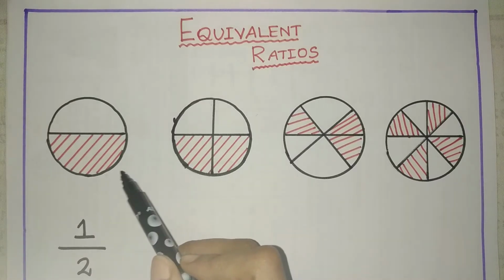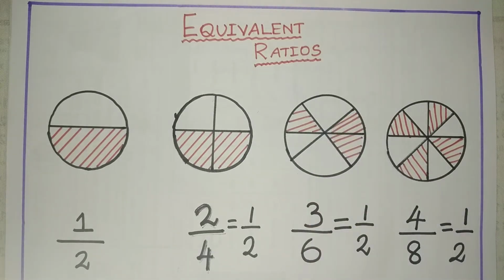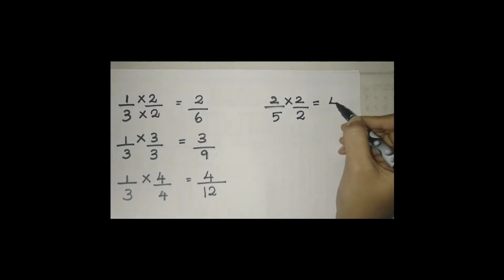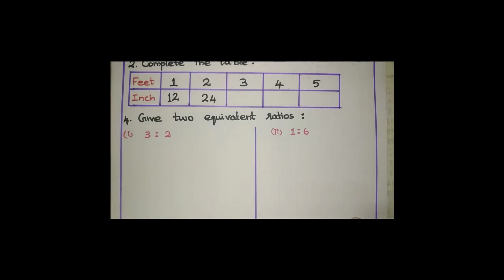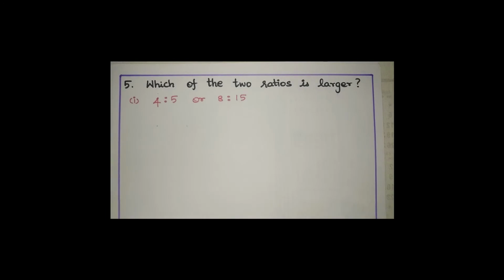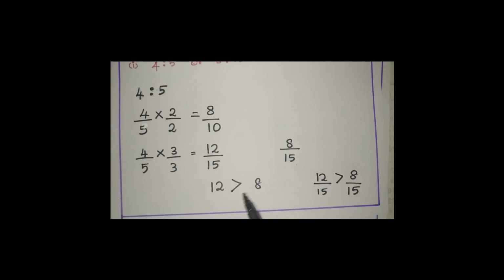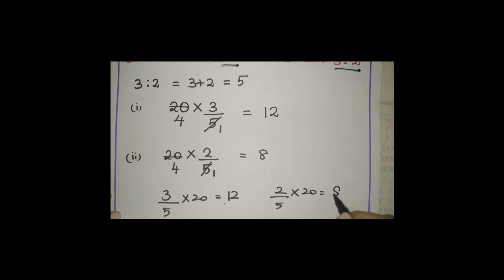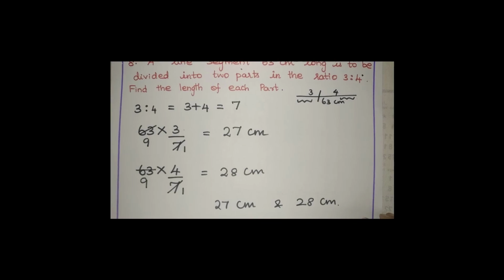unit-3 - Equivalent Ratio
Equivalent Ratio - Ex:3.2